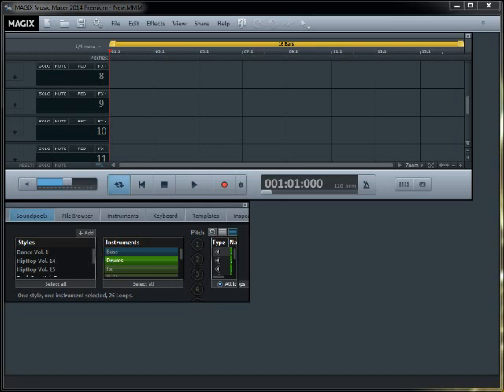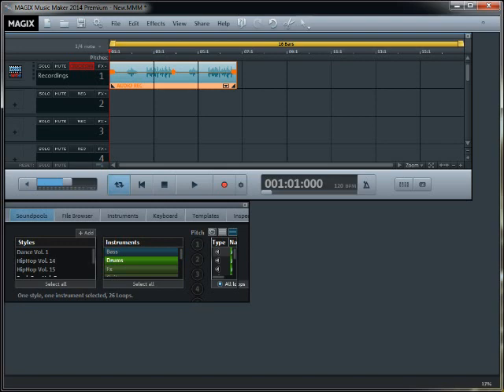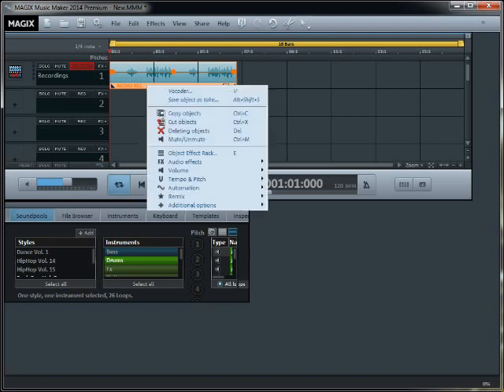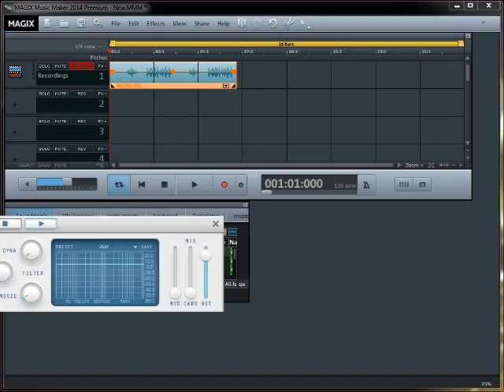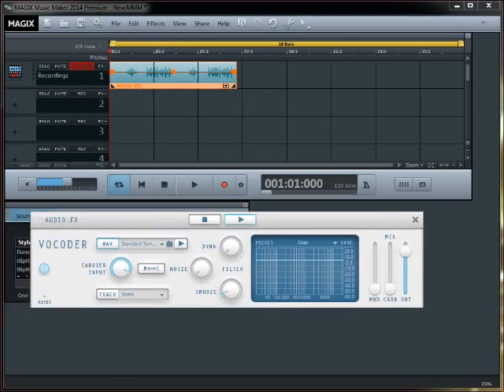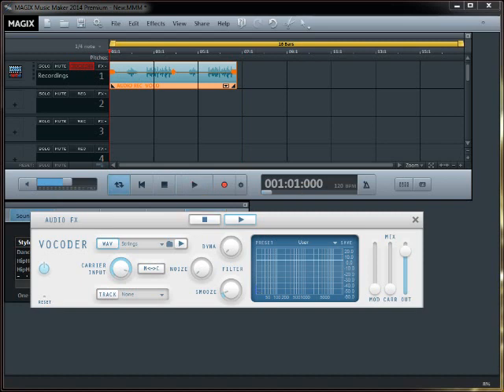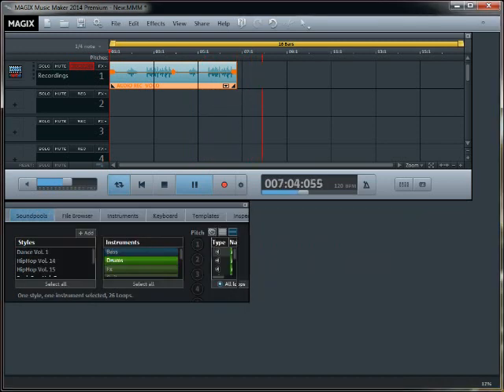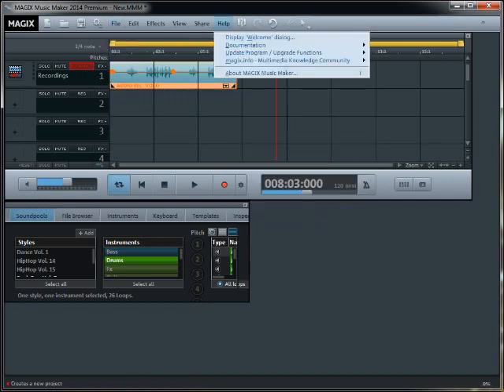How to Do Electronic Sounds videos with Magix Music Maker 2014 Premium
just a small tutorial on how to do those awesome sounding electronic sounds vids like Cheez764